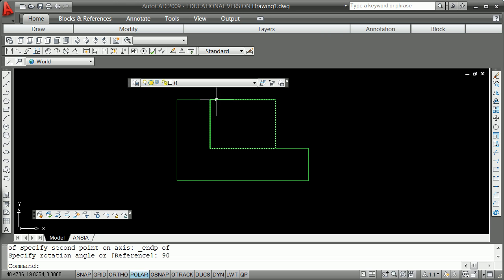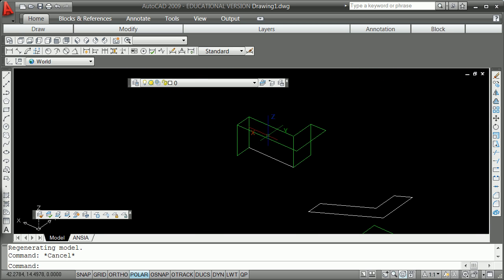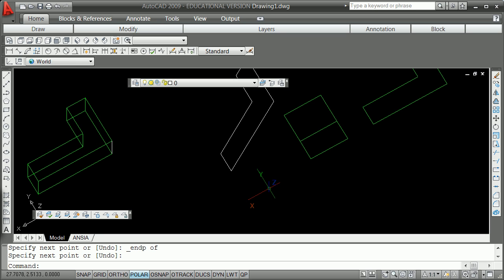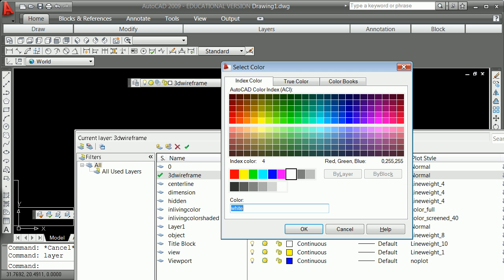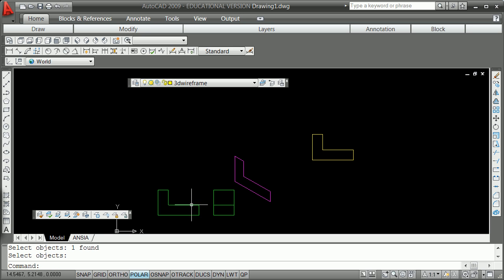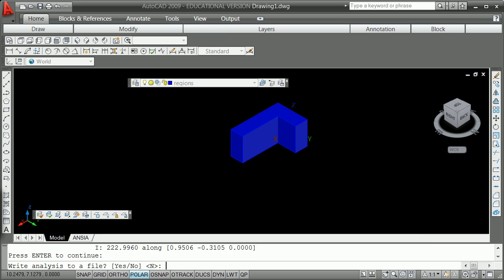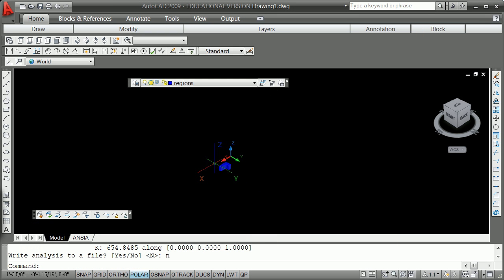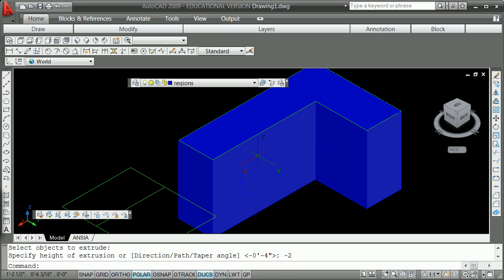Isometric to Orthograhic to 3d to Isometric 3 of 3